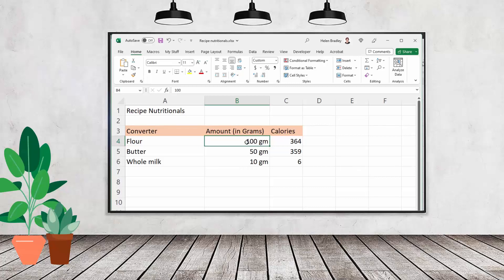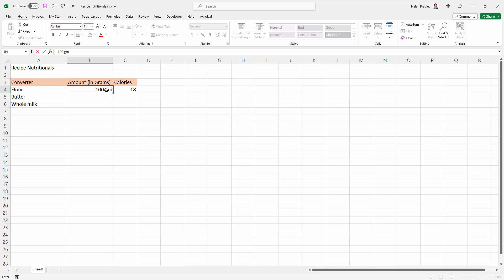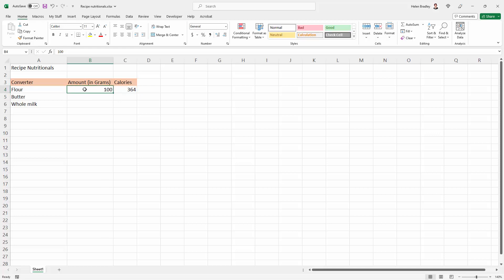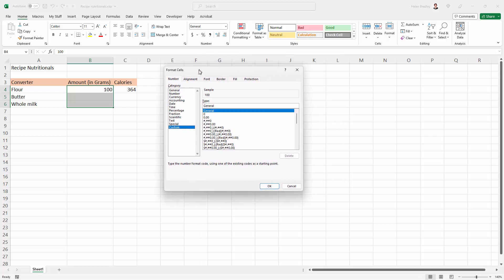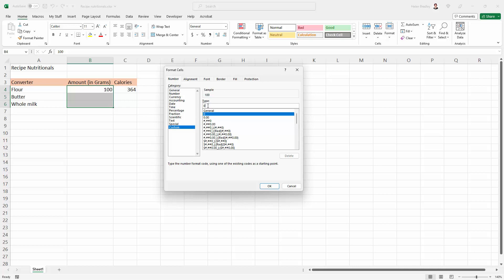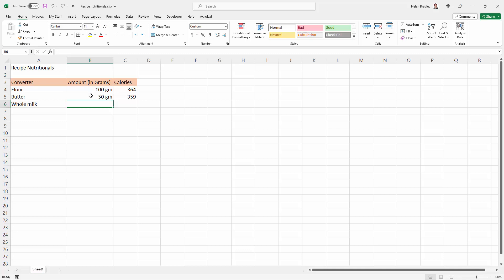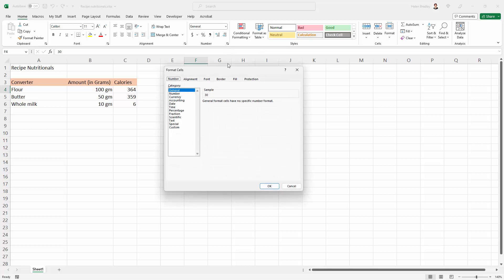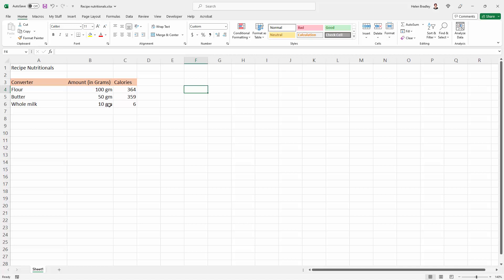Add Text to Numbers in Excel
The Art of Adding Text to Numbers in Excel. Learn how to add text to a number such as kg or gm in such a way as you can still use the numbers in calculations. This is simple to do and it is fully customizable - easy enough for a beginner to do.